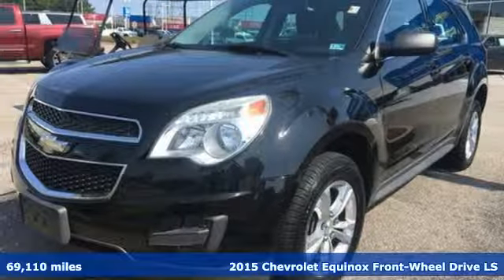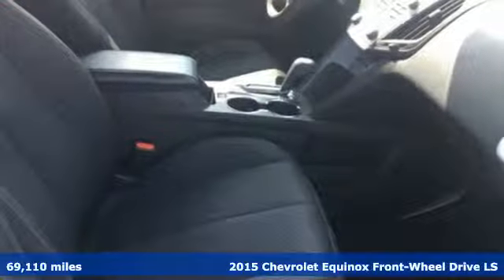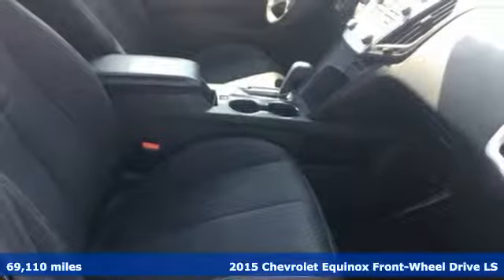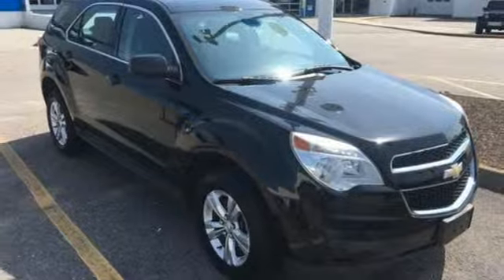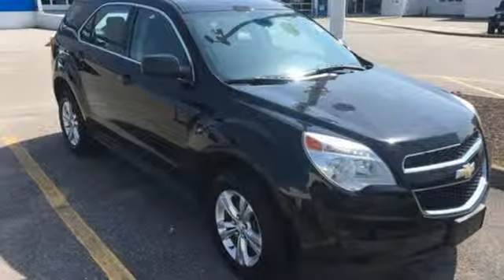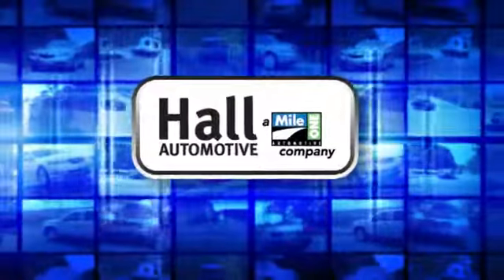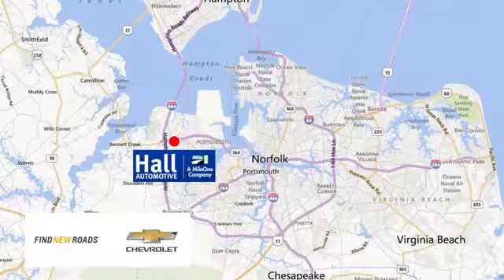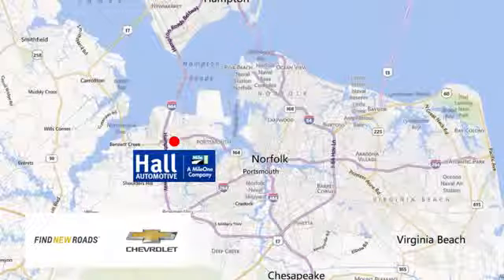Used 2015 Chevrolet Equinox Chevy Dealers in and near Norfolk VA Chesapeake Suffolk, VA 18195372B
Year: 2015
Make: Chevrolet
Model: Equinox
Trim: LS
Engine: 2.4L 4-Cylinder SIDI DOHC VVT
Transmission: 6-Speed Automatic with Overdrive
Color: Black
Interior: jet black
Mileage: 69110
Stock #: 18195372B
VIN: 2GNALAEK4F6105370
2015 Chevrolet Equinox LS 2.4L 4-Cylinder SIDI DOHC VVT Black 22/32 City/Highway MPG FWD 6-Speed Automatic with Overdrive 22/32 City/Highway MPGbrAwards:br * JD Power Initial Quality Study * 2015 IIHS Top Safety Pickbr*Every Internet Price includes current applicable dealer discounts. Your additional costs are sales tax, tag and title fees for the state in which the vehicle will be registered, any dealer-installed options (if applicable) and a $699 dealer processing fee (Virginia, North Carolina). Prices are subject to change, and prior sales are excluded. While every reasonable effort is made to ensure the accuracy of this information, we are not responsible for any errors or omissions contained on these pages. Please verify any information in question with the dealer.

Address:
3412 Western Branch Blvd